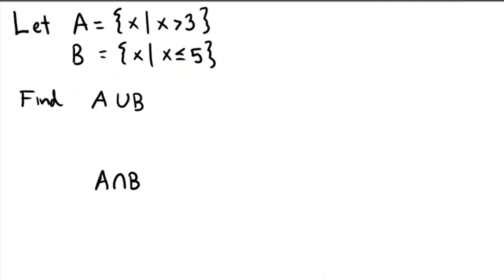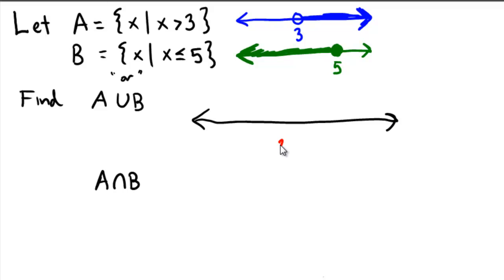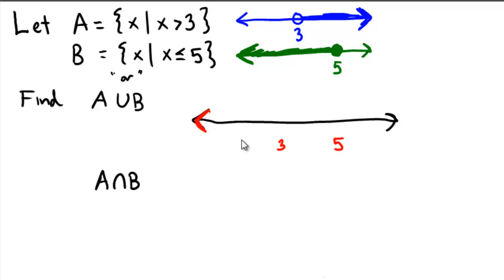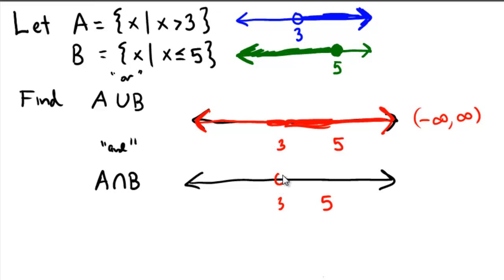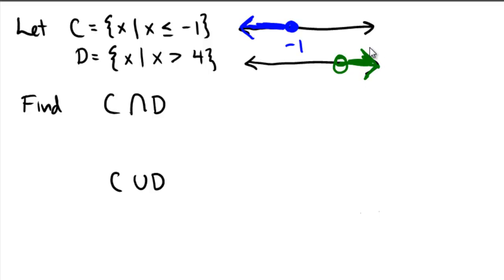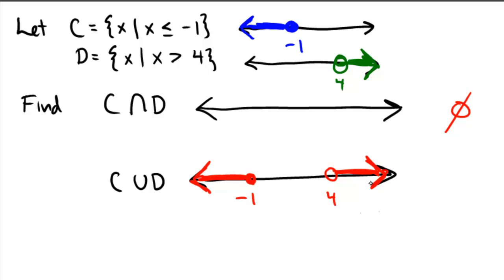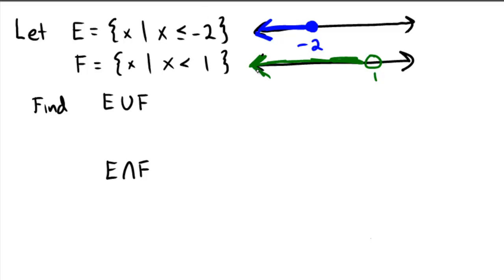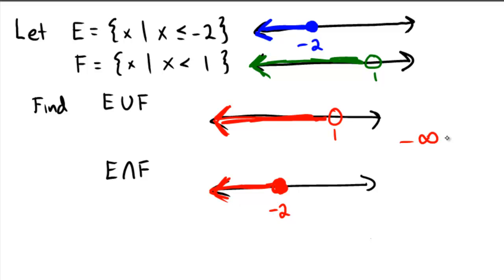Finding the union and intersections of intervals examples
Union and intersection of intervals